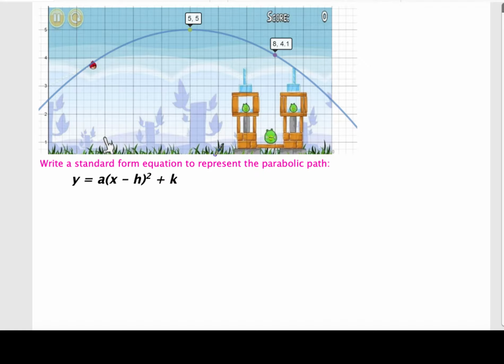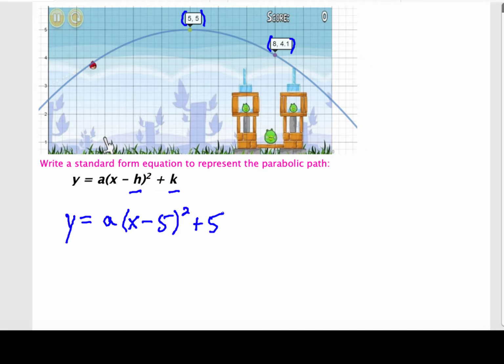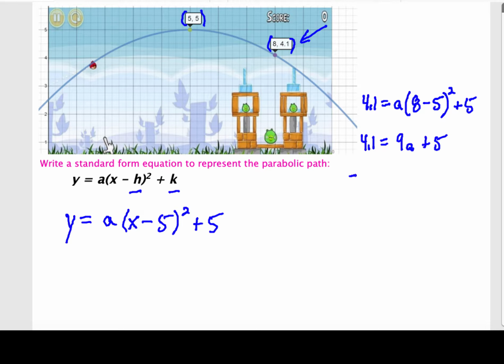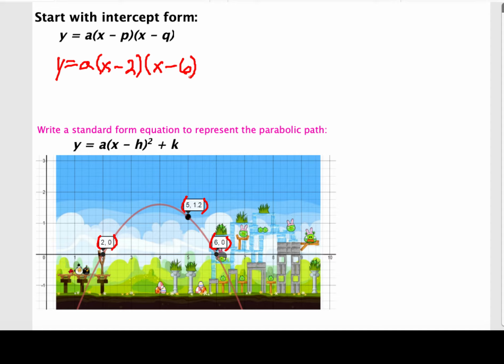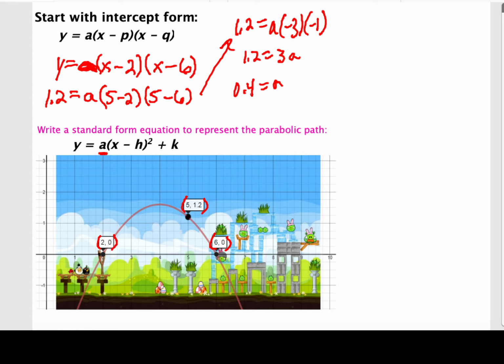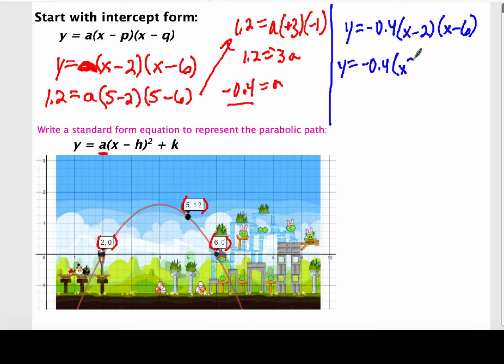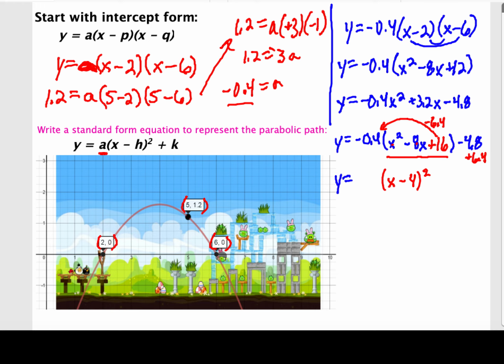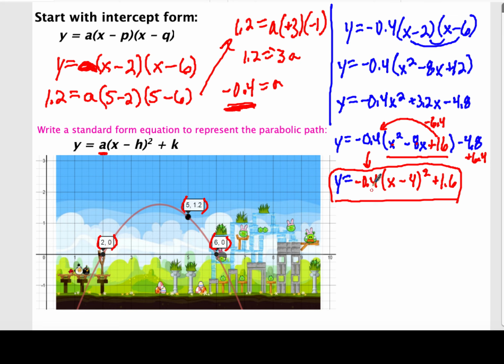Quadratic Vertex Form Examples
The 3rd video in a series on working with quadratic functions. This video addresses forming a quadratic model in vertex form given either the vertex or the x-intercepts as well as another point on the parabola.